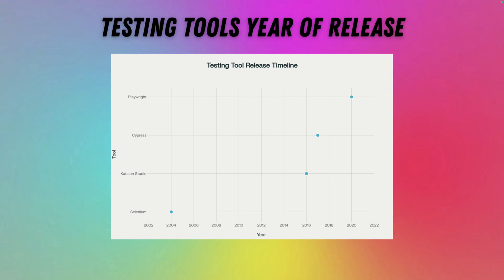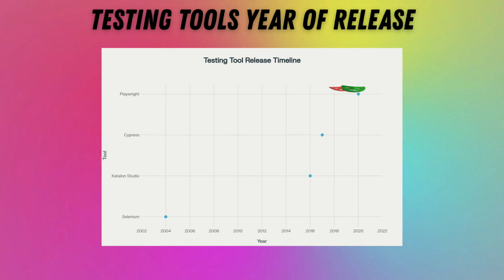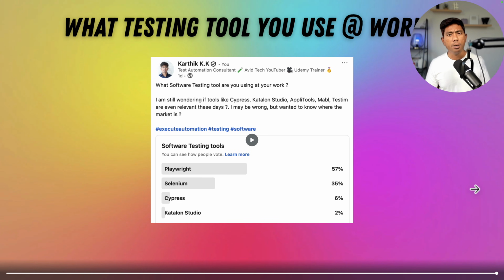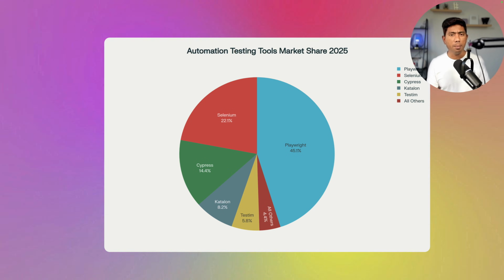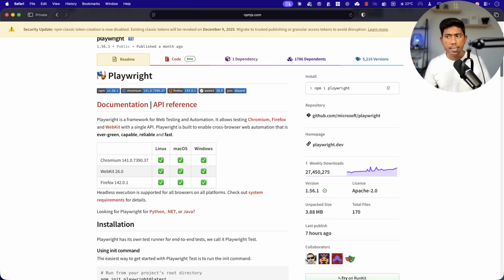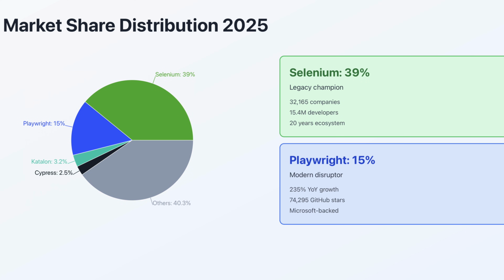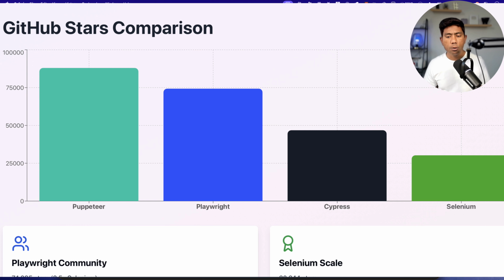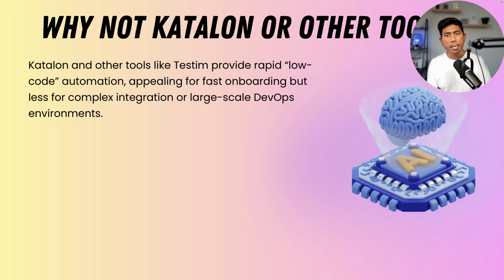What Testing Tools Do Companies Actually Use? I Found Out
I researched what testing tools companies are actually using in their tech stacks, and the results might surprise you. Spoiler: it's mostly Playwright and Selenium dominating the landscape.

In this video, I break down:

→ Why Playwright and Selenium are the top choices for most companies
→ What happened to Cypress, Katalon Studio, and AppliTools
→ The real reasons companies choose certain testing tools over others
→ Which testing tool YOU should learn to boost your career in 2025

🤖 AI-Driven Test Automation: Playwright, Selenium, LLMs & More

Docker & Kubernetes